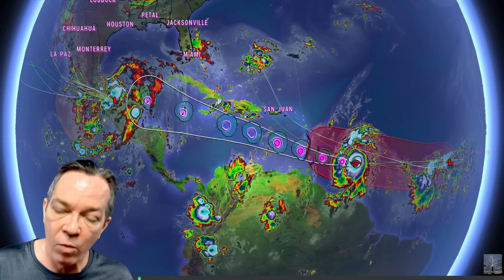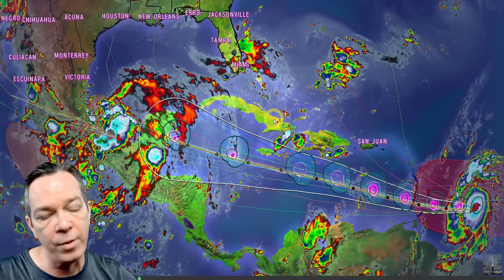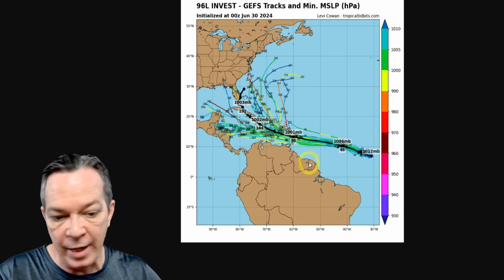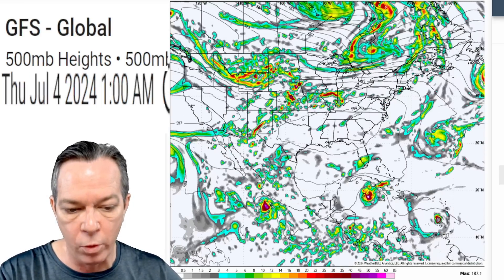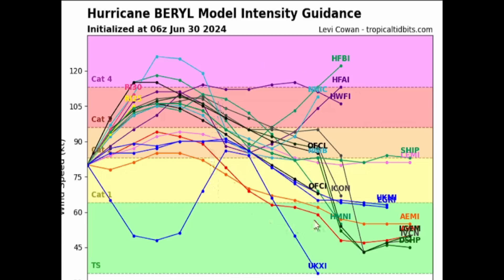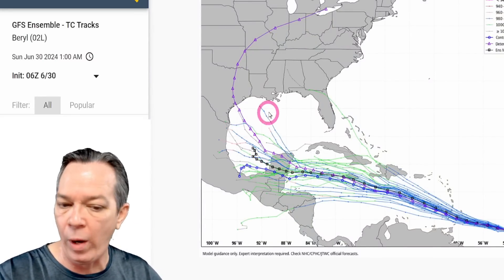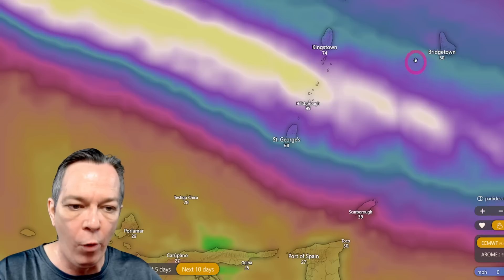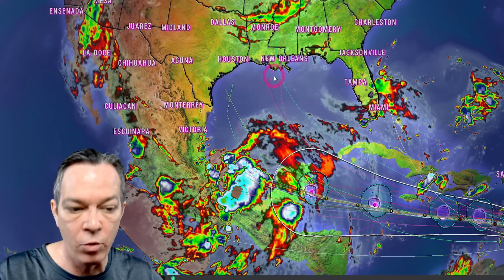CAT 4 Major Hurricane Beryl Keeps Getting Stronger & Headed West!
Major hurricane Beryl has formed and strengthening even more as it goes into the Caribbean. Heading towards Jamaica potentially as a major hurricane. Then possible towards the U.S.
We also have invest 96L formed and heading in the same path.
In this video I show you the latest information so you can better prepare.
00:00 Latest update
03:17 Latest Track & Intensity
05:07 What is next for hurricane Beryl
11:26 Latest impacts from NHC
15:51 Live update & special message